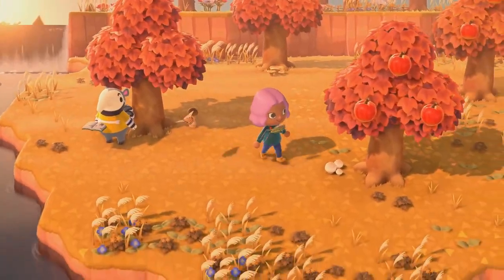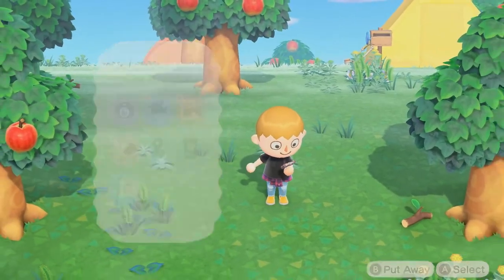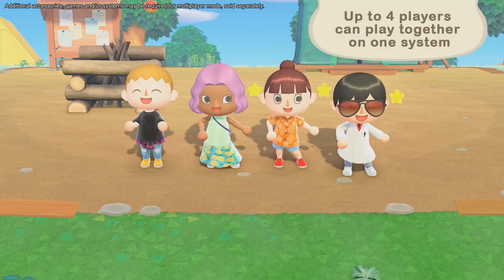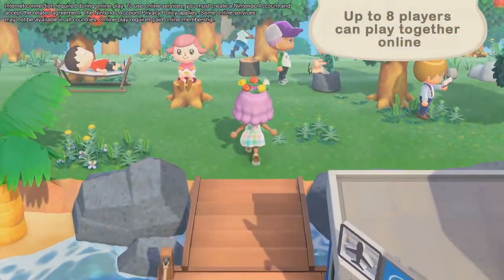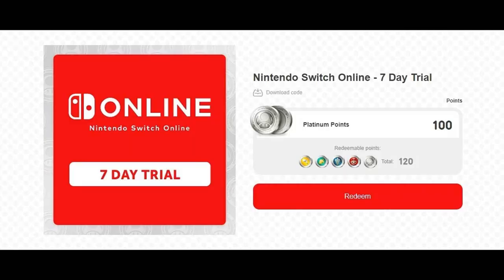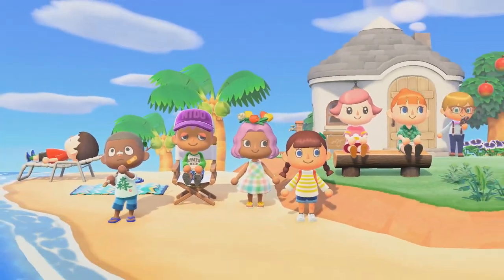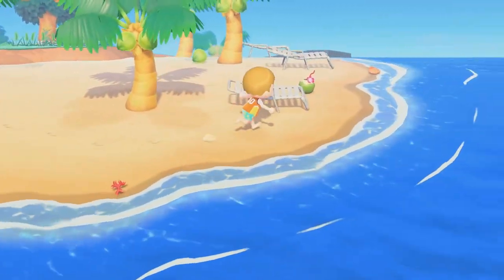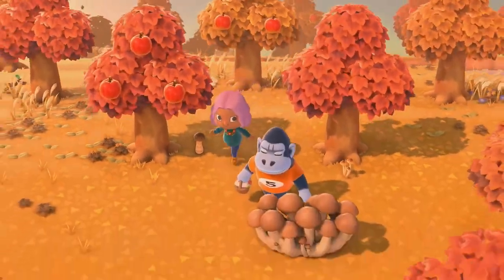How To Play Animal Crossing New Horizons Online FOR FREE!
Animal Crossing New Horizons Online Multiplayer for free!